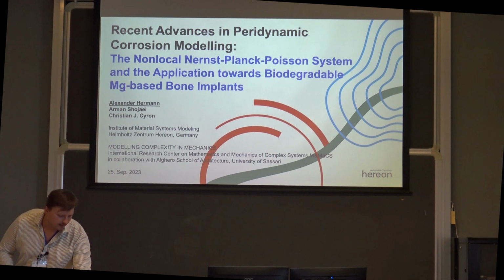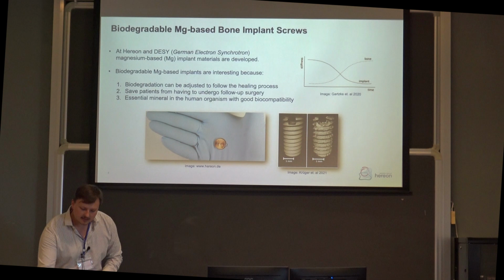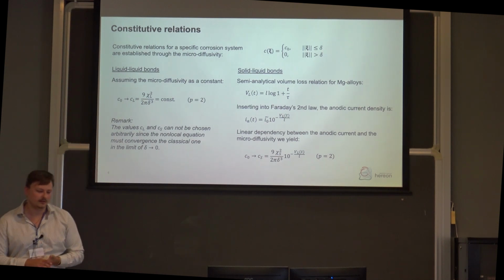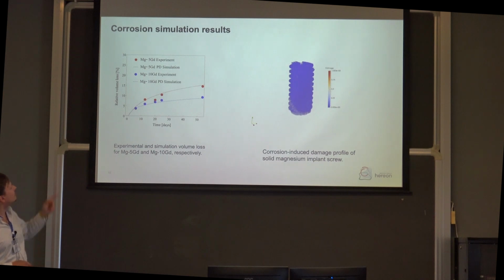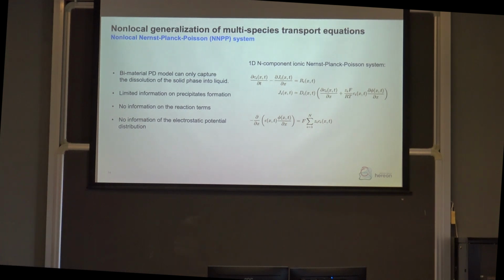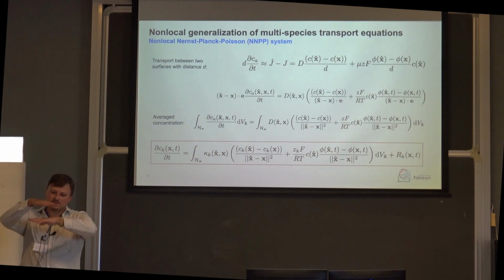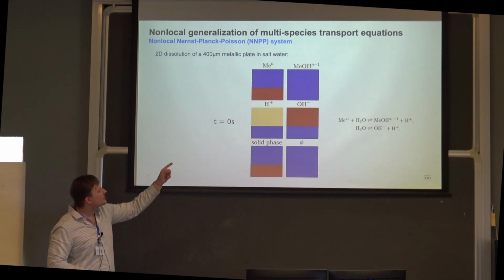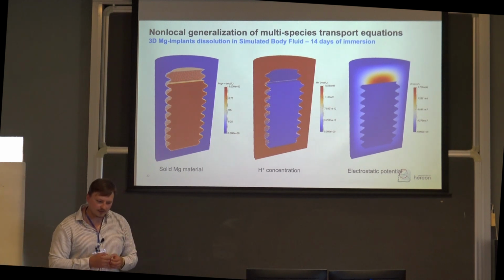A. Hermann: " Recent advances in peridynamic corrosion modelling"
25-29 September 2023, Alghero (SS), Italy

Title: “Recent advances in peridynamic corrosion modelling: The nonlocal Nernst-Planck-Poisson system and the application towards biodegradable Mg-based bone implants”

Alexander Hermann (Helmholtz-Zentrum Hereon, Germany)